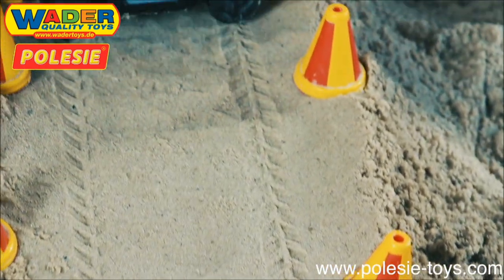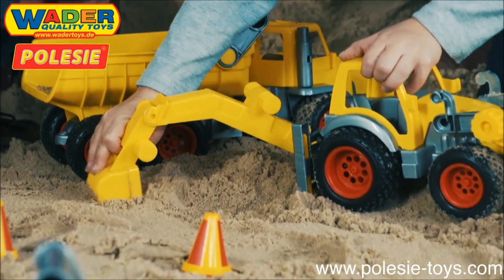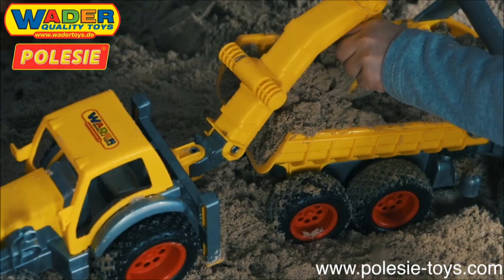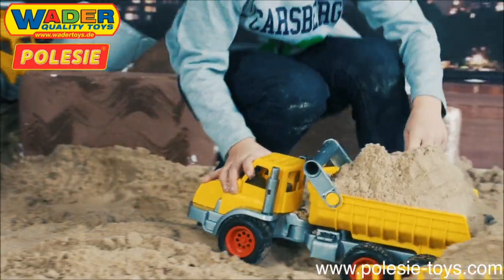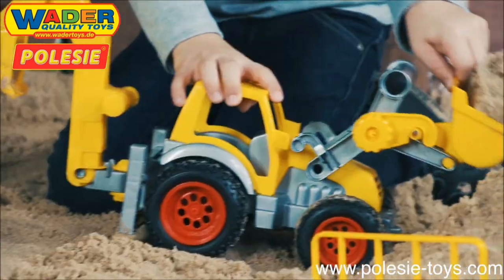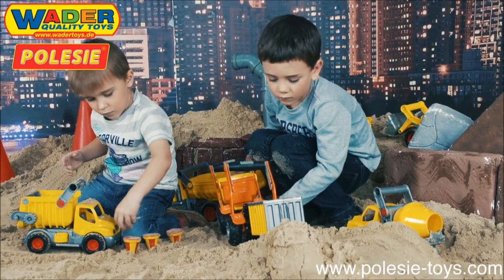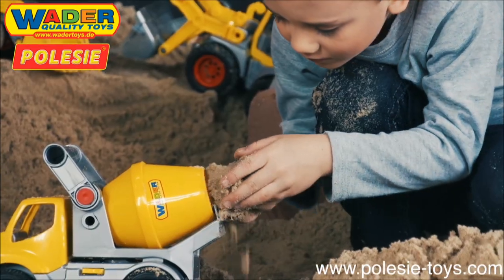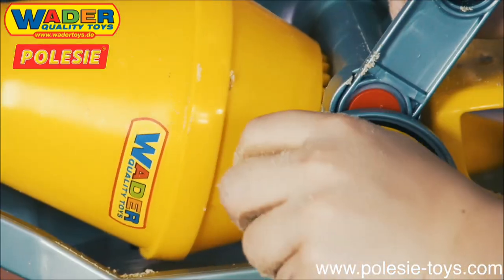A series of special equipment "ConsTruck", "POLESIE - Wader"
Welcome to the official POLESIE channel.

Polesie is the Belarus largest manufacturer of plastic toys and also plastic household items.
Polesie already work with Distributors, Businesses and Retail customers all over Belarus, in Europe and Internationally.
At Polesie we make high quality contemporary design products.